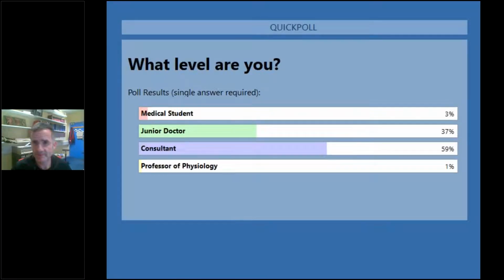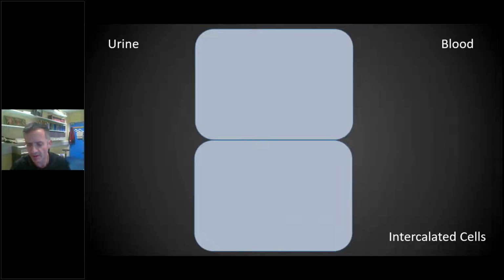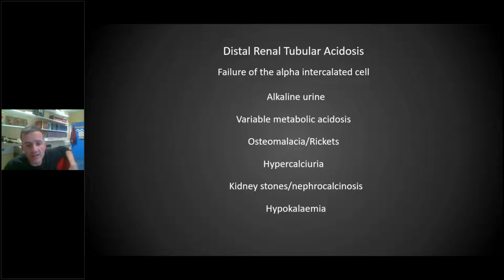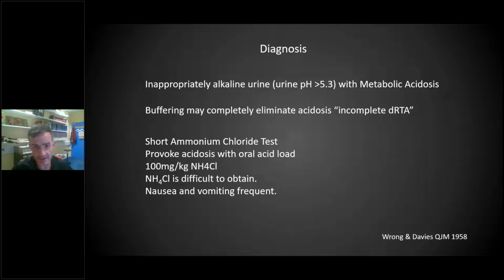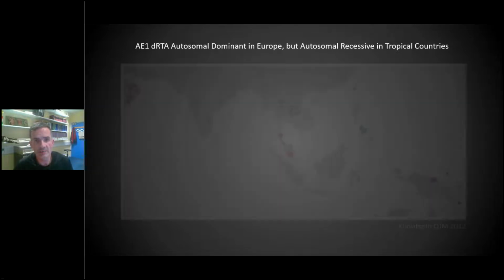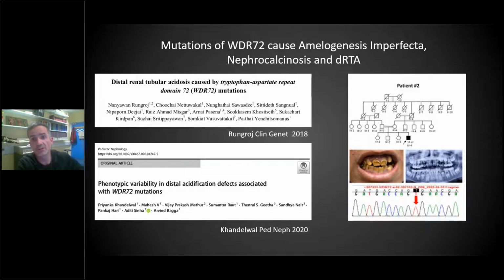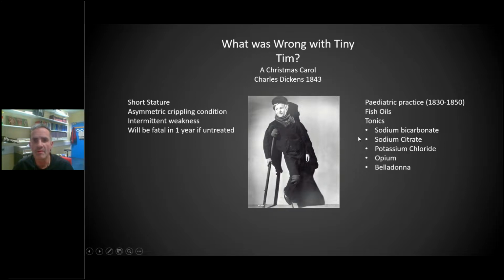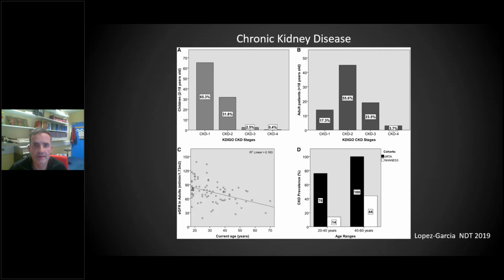Distal Renal Tubular Acidosis - ERKNet/ERA Webinar with Stephen Ben Walsh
ERKNet/ERA Webinar on Distal Renal Tubular Acidosis (dRTA). Presented by Stephen Ben Walsh, Nephrologist at Royal Free Hospital London (UK), on January 19, 2021.

If you want to learn more about ERKNet, please visit erknet.org